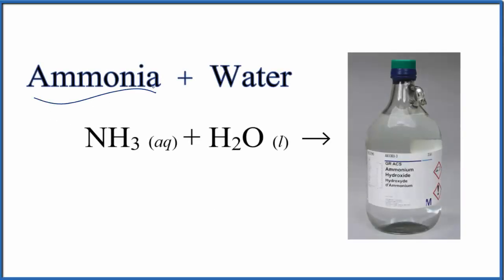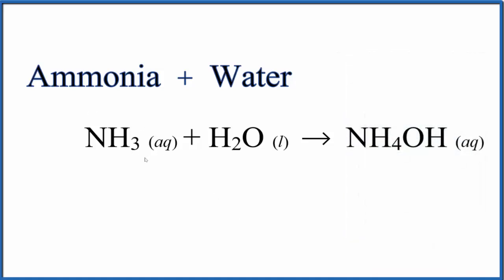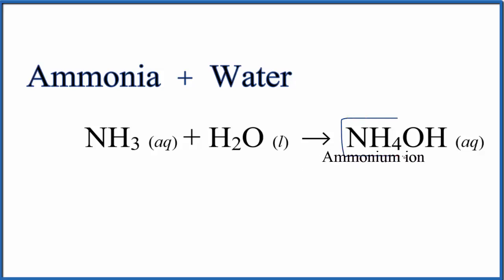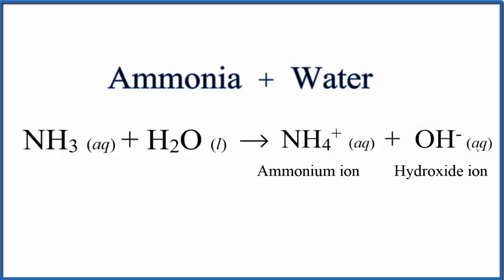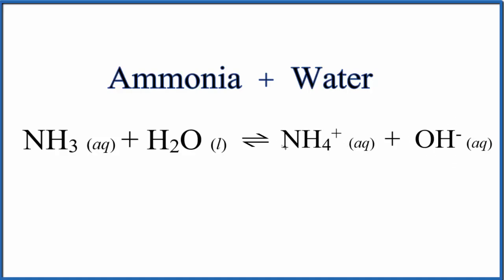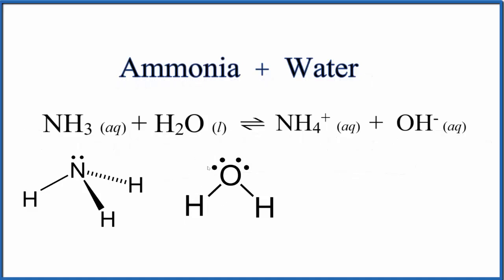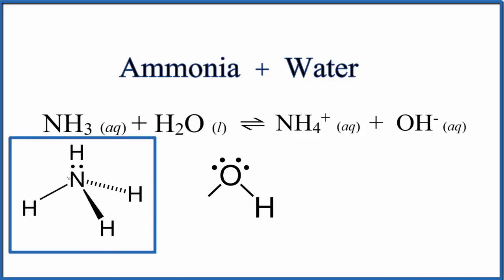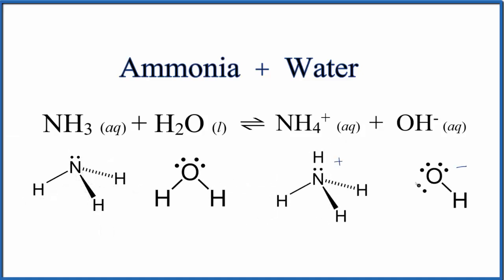Equation for NH3 + H2O (Ammonia + Water)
In this video we will describe the equation NH3 + H2O and write what happens when NH3 is dissolved in water.

When NH3 is dissolved in H2O (water) a small amount will dissociate into NH4+ and OH- ions. To show that they are dissolved in water we can write (aq) after each. The (aq) shows that they are aqueous – dissolved in water.

Even though NH3 (Ammonia) very soluble in water, it is a weak base.   Only 0.42% of the NH3 molecules will form NH4OH.  This an equilibrium.  At any given time 0.42% of the NH3 molecules will be in the form of NH4OH.

Drawing/writing done in InkScape Screen capture done with Camtasia Studio 4.0. Done on a Dell Dimension laptop computer with a Wacom digital tablet (Bamboo).